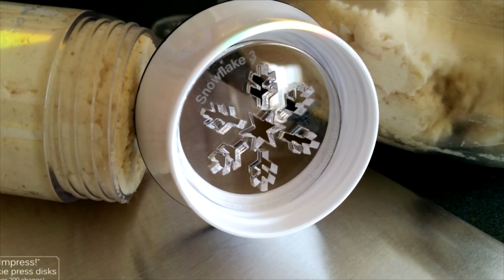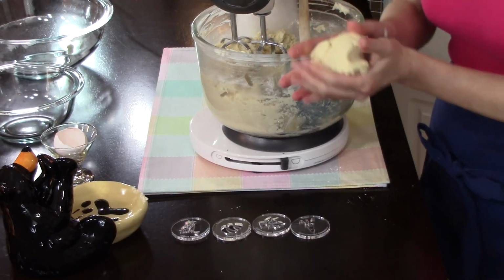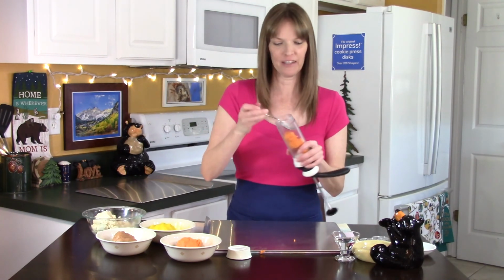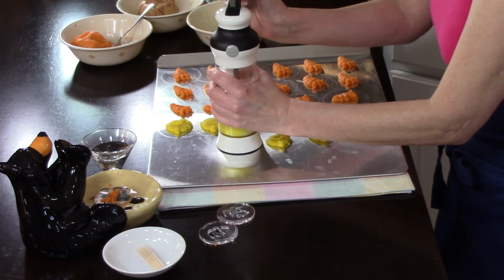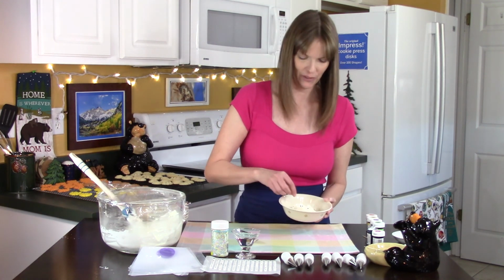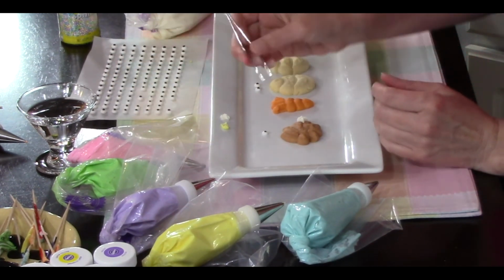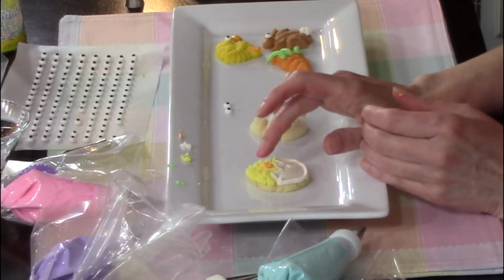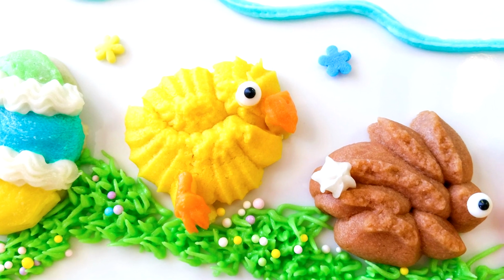Chicks & Eggs, Bunnies & Carrots- Easter Spritz Cookies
In this video, Susie the Disk Designer shows you step by step how to make & decorate Chicks & Eggs, Bunnies & Carrots- Easter Cream Cheese Spritz Cookies- with a cookie press. Full recipe and link to photo blog below!

**information about our 2019 Re-Opening and new disks and press!**

Our re-launched website with over 200 cookie press disks in 28 themes plus our new cookie press!

RECIPE:
Cream Cheese Spritz Cookies
1 cup (2 sticks) butter, softened (not melted)
3 ounces softened cream cheese
1 cup granulated sugar
1 egg
1 teaspoon vanilla extract
3 1/4 cups all-purpose flour
1/2 teaspoon baking powder
1/4 teaspoon salt
Gel food coloring (liquid changes dough consistency too much)

Combine the flour, salt, and baking soda and set aside. Cream the butter and cream cheese very well with an electric mixer on its highest setting. Well creamed butter is the basis of great spritz recipes that melt in your mouth. Next add the sugar and cream again until light and fluffy. Add the vanilla and egg and mix thoroughly. Add the flour mixture a little at a time and mix until all ingredients are evenly combined , but do not over-mix as that can make spritz dough too stiff.

You can always troubleshoot a spritz dough by adding water a tablespoon at a time to stiff dry dough or adding flour a tablespoon at a time to overly sticky or soft dough. Perfect spritz dough has a soft malleable texture that is not too sticky or too stiff. Press with a cookie press.

Bake for 7 to 11 minutes. Check early and often as spritz cookies brown quickly. Let sit 2 or 3 minutes and move to cooking rack. Makes about 135 cookies.

Buttercream Decorating Icing
1/2 cup softened butter
4 1/2 to 5 cups powdered sugar- add more or less to get a good thickness
1 teaspoon vanilla extract
6 Tablespoons heavy whipping cream

Cream the butter with your mixer and add the other ingredients slowly, a little of each at a time and then really whip the mixture well. This should be fairly stiff, as it’s not for spreading on a cake but to make little stars for decorating.

DECORATING: Color your icing and use decorating tips to add decorations as shown.

The photo blog of this recipe shows closeup pictures and a written discussion of the techniques, plus dough and pressing troubleshooting!